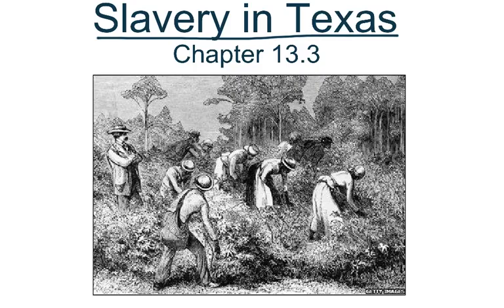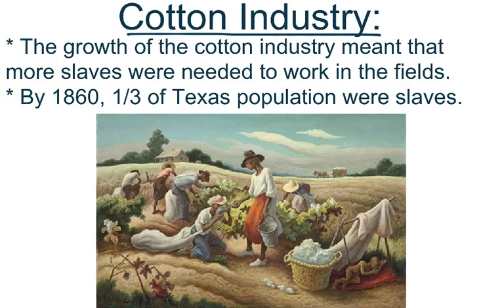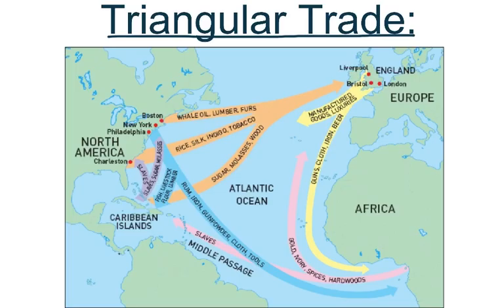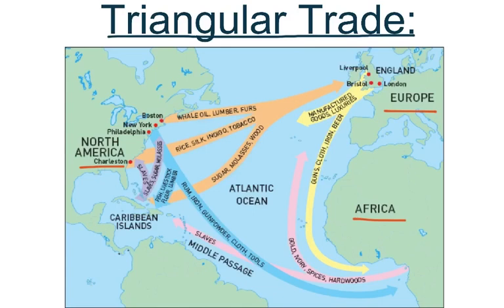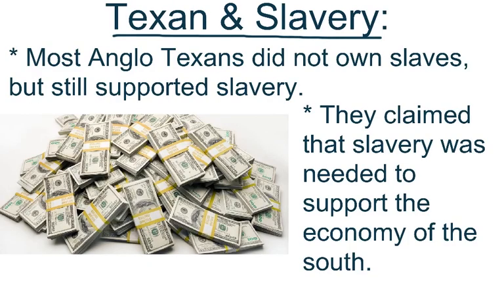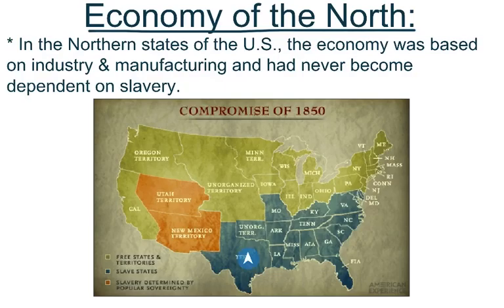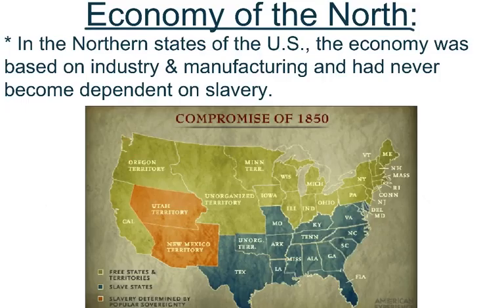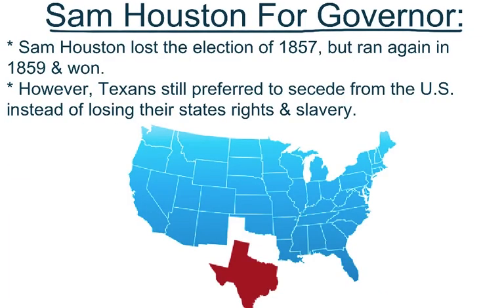Chapter 13.3 Slavery In Texas